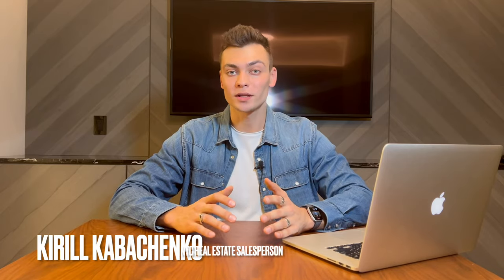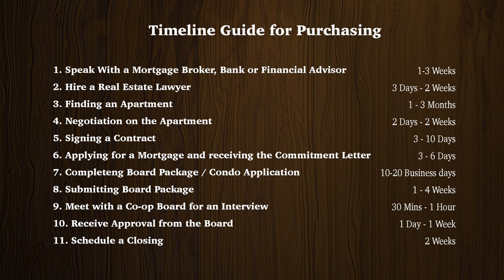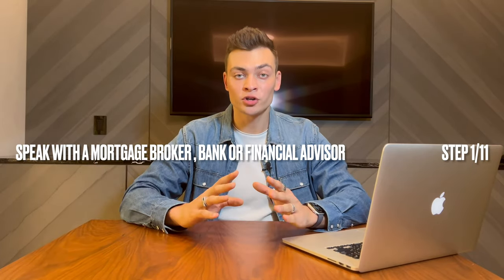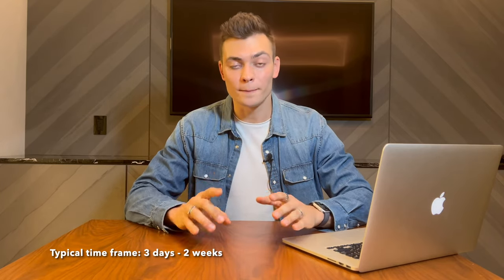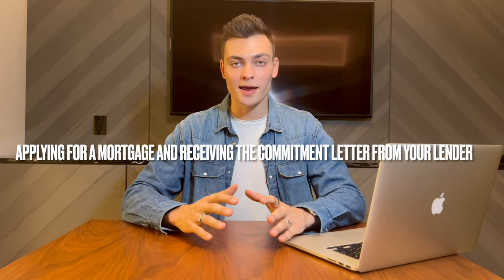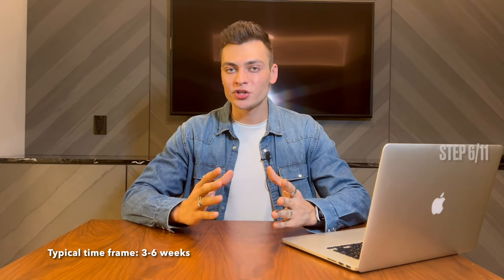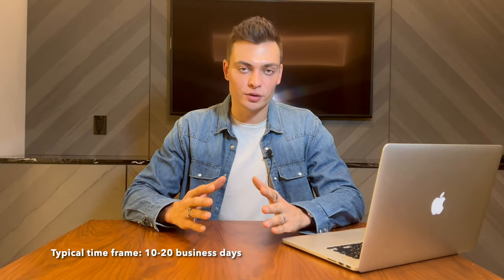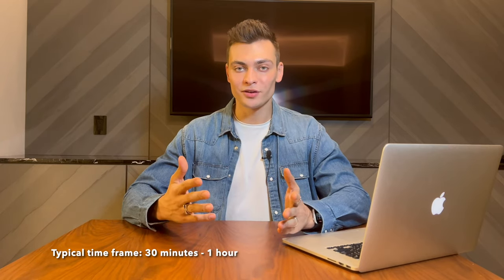HOW DOES REAL ESTATE WORK | How to buy real estate in New York | Step by step guide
Want to know the process of buying a property in New York City? Do you want to be prepared for your next big purchase? Then this step by step guide is for you.

11 steps of a purchasing process with average timeframes:
0:09 The Summary
0:28 Speak with a mortgage broker, bank or financial advisor
0:51 Hire a real estate lawyer
1:02 Finding an apartment
2:08 Negotiating on the apartment
2:27 Signing a contract
3:03 Applying for a mortgage and receiving the commitment letter
3:25 Completing board package / condo application
3:47 Required documents
4:00 Submit board package
4:30 Meet with a co-op board for an interview
4:48 Receive approval from the board
4:57 Schedule a closing

Follow me in IG: kirillkabachenko